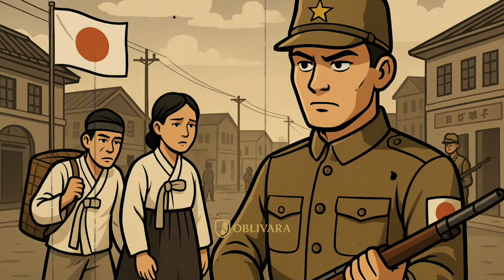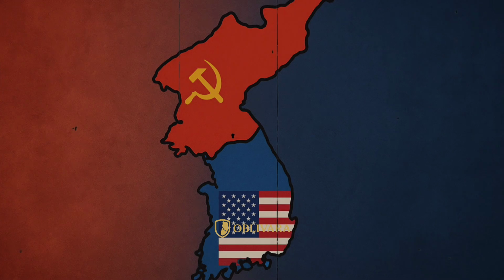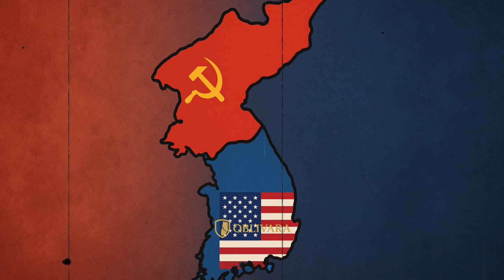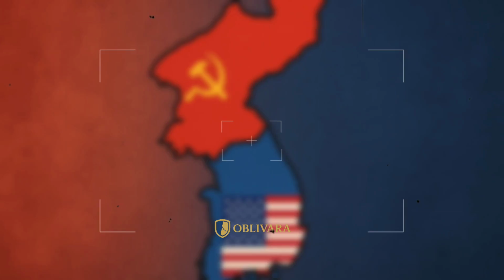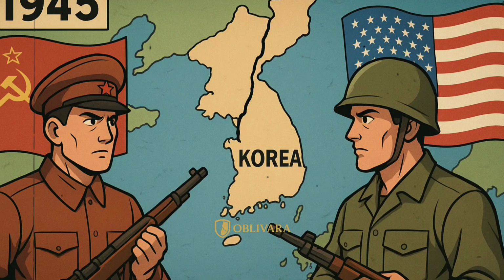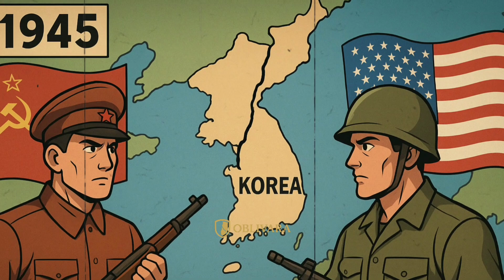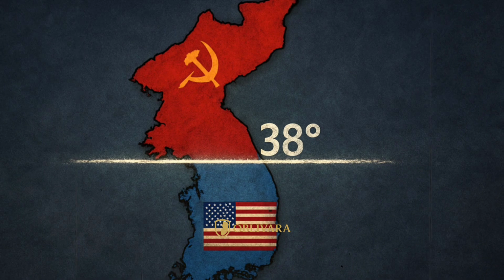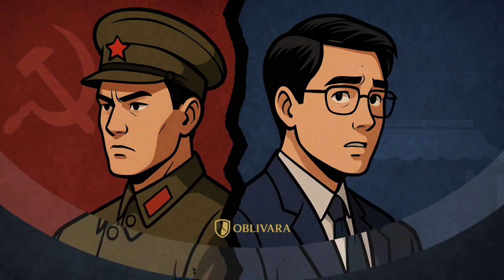Korean War: North vs South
The Korean War (1950–1953) was one of the bloodiest conflicts in modern Asian history. What began as a war between North and South Korea quickly escalated into an international showdown involving the United States, the Soviet Union, and China.
In this video, we’ll explore how the war began, why a divided Korea turned into a battlefield of ideologies, and how its legacy still shapes the Korean Peninsula today. From the Japanese occupation to the 38th parallel, from MacArthur’s bold Incheon landing to China’s massive intervention, the Korean War was a turning point in the Cold War era.
The war ended in an armistice, not peace. To this day, North and South Korea remain divided, separated by the DMZ — one of the most heavily guarded borders in the world. With over 3 million lives lost, the Korean War stands as a reminder of the devastating cost of ideological conflict.